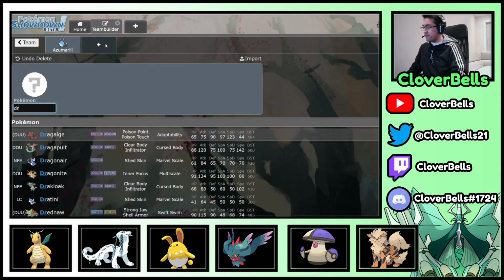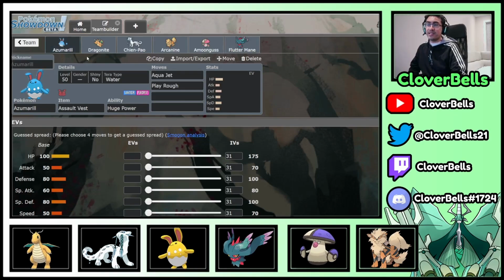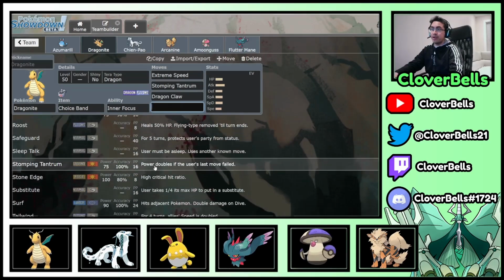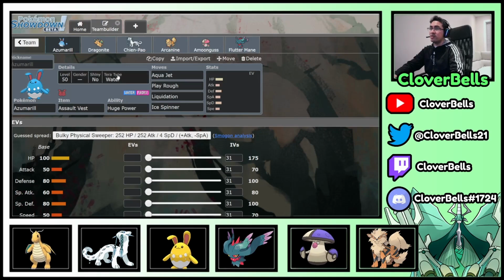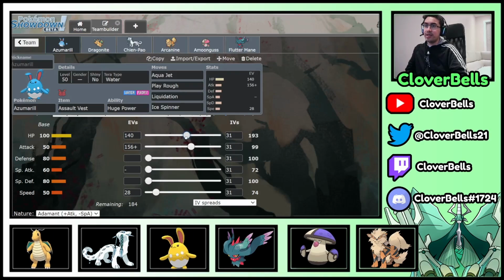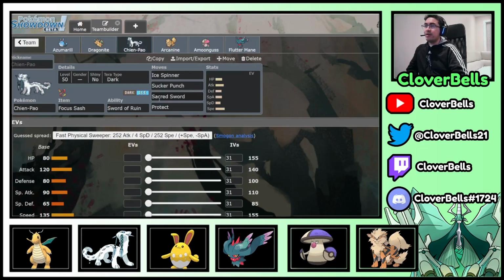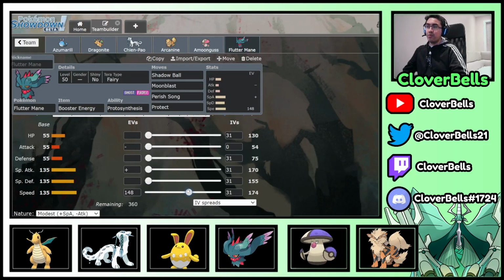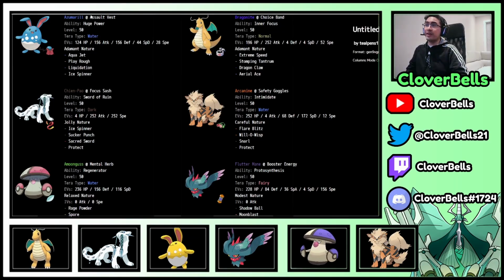Azumarill's HUGE POWER will be a GAME CHANGER in Regulation C! | Pokemon Scarlet & Violet VGC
Thanks Alex for the original team inspiration!

In this video, we spotlight Azumarill and it's potential alongside Chien Pao for the upcoming Regulation C format for Pokemon Scarlet & Violet VGC. With its fairy/water typing, Azumarill already has a niche in the meta since it can put pressure against all 4 Treasures of Ruin. Now add Chien Pao to the mix and all of a sudden Azumarill's moves combined with Huge Power start hitting for really big damage. From here, you'd prefer to add bulk to it as well as the team - Assault Vest and Intimidate/Snarl/Will-O-Wisp from Arcanine help a lot. Aqua Jet as a priority move is excellent for picking up KO's. Dragonite has a similar role here. Flutter Mane as a bulkier, slower sweeper with Perish Song along with Amoongus allow for other lines of play.